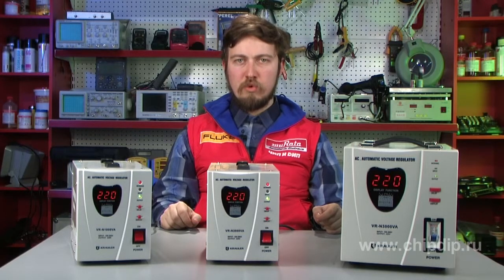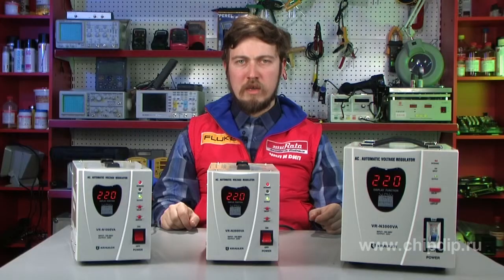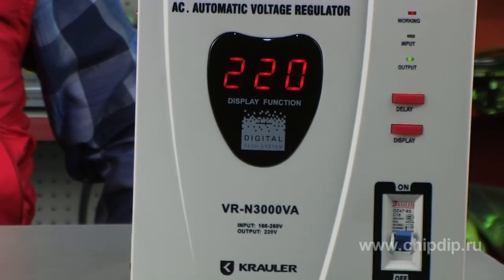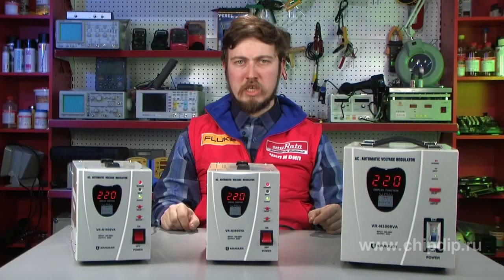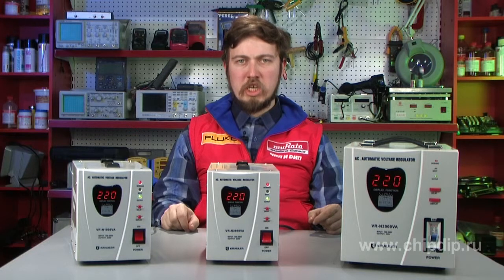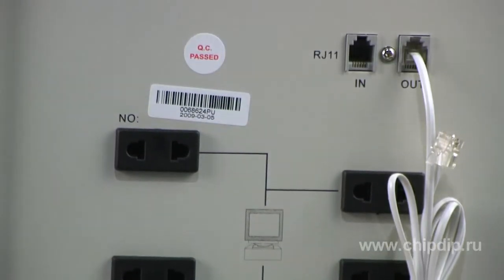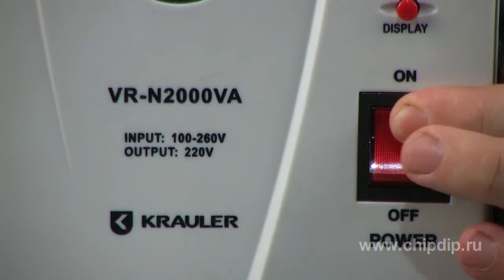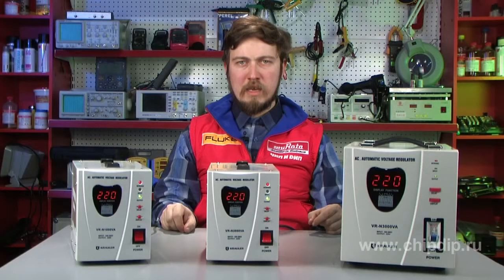VR-N series Voltage Stabilizers by Krauler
VR-N series Voltage Stabilizers by Krauler The main reason that causes the laptops, computers, TV sets and other expensive equipment to break down is a voltage drop. It is well known that consumer devices are designed to be used at 220-230V. But the real voltage in the mains often varies from 150 to 280V. Voltage stabilizer is a device that automatically converts high/low voltage in stable 220V.There are three different power options for KRAULER stabilizers of the N series: 1000, 2000 and 3000 volt-amperes (VA). The higher the power value is, the higher are the total power and the number of various devices which may be connected to the stabilizer. The work of stabilizers of this series is based on a simple, but very effective relay circuit. On the left side of the device there is a LED display, showing the current value of voltage. The digital display is very convenient to control the input and output voltages, its indications are well read, even under fairly bright illumination. The display shows the input voltage. At voltages beyond the permissible values, the protection system activates. If the voltage drops below 140V, the LED indicator lights up the letter L, signaling of a low level of voltage. If the voltage exceeds the maximum permissible value, the letter H is displayed. In the case the voltage continues to increase, all the connected devices will be disconnected from the power supply to avoid faults and damages.There are five sockets on the reverse side, which can be used to connect various devices. Three of them are of euro type, and the rest are conventional "plugs". The stabilizer can connect a load to a network with a delay, which is especially important, if the voltage in the network is unstable, because stabilizers need some time to smooth the voltage before it is transmitted to consumer devices. The delay time can be set by pressing the "Delay" button.KRAULER Stabilizers of the N series protect against short circuits, voltage drops in power supply networks, overloads and interference. It is also intended to protect telephone and modem connections from failures. Krauler stabilizers of the N series are a great choice for those who are clued up about engineering technologies.